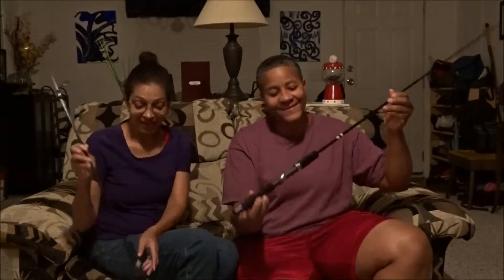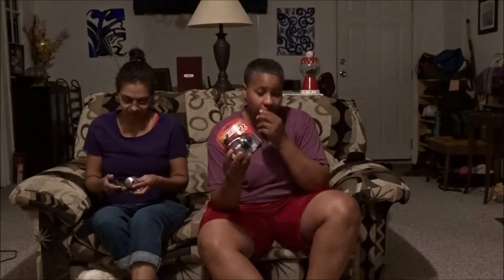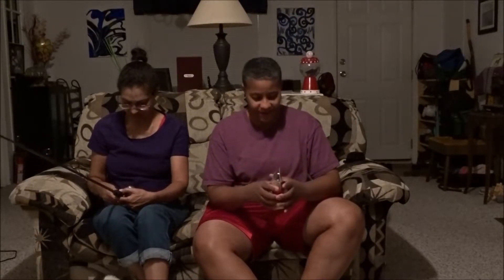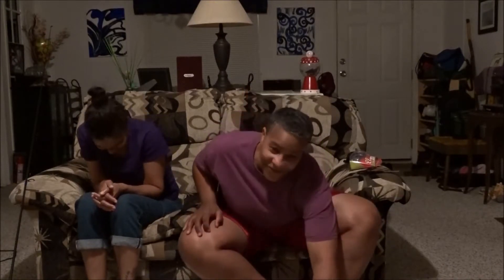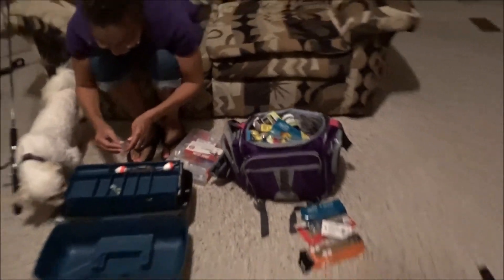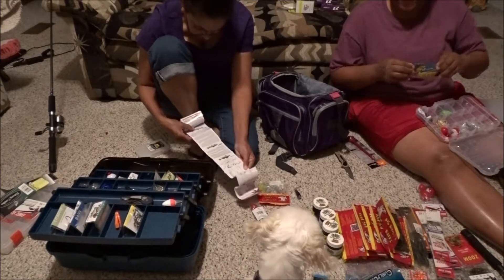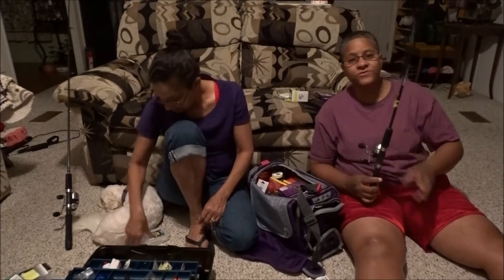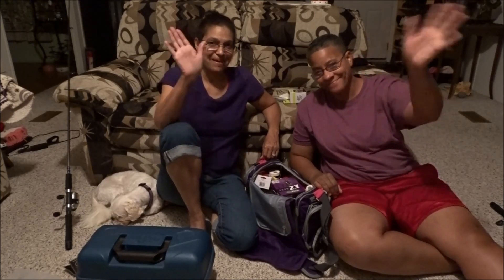Tiffany Outdoors VLOG Organizing Fishing Tackle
Welcome back to another VLOGGING video! I have so much fishing tackle I need to get it all organized